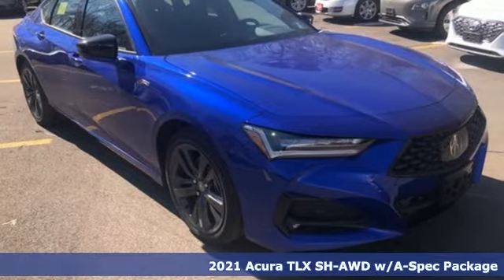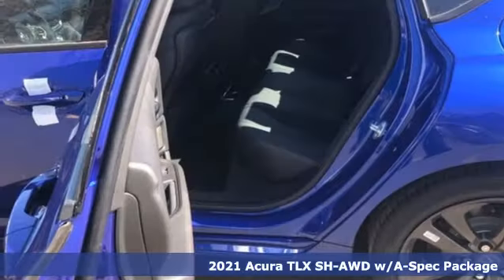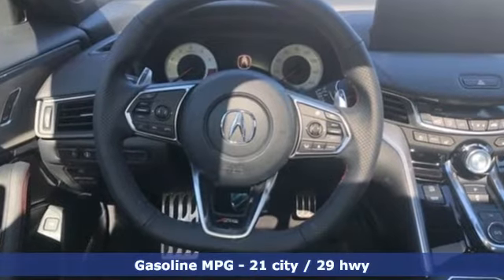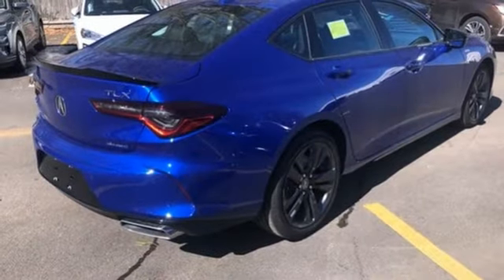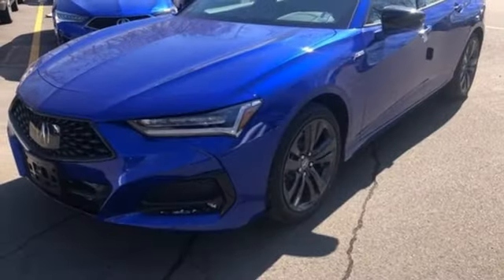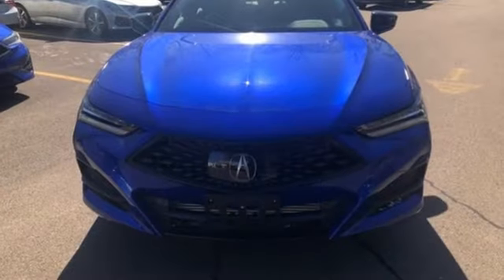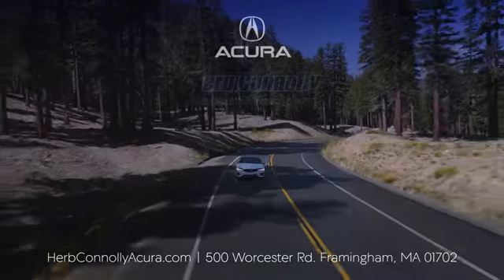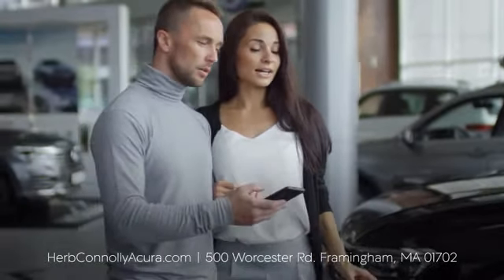New 2021 Acura TLX Framingham Natick Marlborough MA, MA AMA006876 - SOLD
Year: 2021
Make: Acura
Model: TLX
Trim: A-Spec Package
Engine: 2.0L DOHC
Transmission: 10-Speed Automatic
Color: Blue
Interior: Ebony
Stock #: AMA006876
VIN: 19UUB6F51MA006876
Automatic Full-Time All-Wheel Drive, 2.0L DOHC 16-Valve VTEC 4-Cylinder Turbo, 10-Speed Automatic Transmission w/Driver Selectable Mode and Oil Cooler -inc: Sequential SportShift paddle shifters, Engine Auto Stop-Start Feature, 3.59 Axle Ratio, Battery w/Run Down Protection, Gas-Pressurized Shock Absorbers, Front And Rear Anti-Roll Bars, Sport Tuned Suspension, Electric Power-Assist Speed-Sensing Steering, 15.9 Gal. Fuel Tank, Quasi-Dual Stainless Steel Exhaust w/Chrome Tailpipe Finisher, Double Wishbone Front Suspension w/Coil Springs and Multi-Link Rear Suspension w/Coil Springs, 4-Wheel Disc Brakes w/4-Wheel ABS, Front Vented Discs, Brake Assist, Hill Hold Control and Electric Parking Brake, Electro-Mechanical Limited Slip Differential, Side Impact Beams, Dual Stage Driver And Passenger Seat-Mounted Side Airbags, Blind Spot Information System, Collision Mitigation Braking System (CMBS) and Rear Cross Traffic Monitor, Tire Specific Low Tire Pressure Warning, Dual Stage Driver And Passenger Front Airbags, Curtain 1st And 2nd Row Airbags, Airbag Occupancy Sensor, Driver And Passenger Knee Airbag, Rear Child Safety Locks, Outboard Front Lap And Shoulder Safety Belts -inc: Rear Center 3 Point, Height Adjusters and Pretensioners, Back-Up Camera, Heated & Ventilated Front Sport Seats -inc: 12-way power seats w/power lumbar support, 60-40 Folding Rear Seat, Tilt/Telescoping Steering Column with Sport Leather Steering Wheel, Illuminated Front Cupholder, Rear Cupholder, Compass, Valet Function, Remote Releases -Inc: Power Cargo Access and Power Fuel, HomeLink Garage Door Transmitter, Cruise Control w/Steering Wheel Controls and Distance Pacing w/Traffic Stop-Go, HVAC -inc: Underseat Ducts and Console Ducts, Voice Activated Multi Zone Auto-Climate Control Air Conditioning w/Gps Linked, Illuminated Locking Glove Box, Driver Foot Rest, Interior Trim -inc: Aluminum Instrument Panel Insert, Door Panel Insert and Console Insert, Metal-Look Interior Accents, Full Cloth Headliner, Leatherette Door Trim Insert, Day-Night Auto-Dimming Rearview Mirror, Illuminated Driver And Passenger Visor Vanity Mirrors, Full Floor Console w/Covered Storage and 2 12V DC Power Outlets, Front And Rear Map Lights, Fade-To-Off Interior Lighting, Carpet Floor Trim and Carpet Trunk Lid/Rear Cargo Door Trim, Cargo Area Concealed Storage, Cargo Space Lights, AcuraLink Tracker System, Acura Navigation System w/3D View -inc: AcuraLink Real-Time Traffic w/street and freeway conditions and Traffic Rerouting, Instrument Panel Covered Bin, Driver And Passenger Door Bins, Delayed Accessory Power, Systems Monitor, Outside Temp Gauge, Analog Display, Anti-Whiplash Adjustable Front Head Restraints and Adjustable Rear Head Restraints, Front and Rear Center Armrest w/Storage, 2 Seatback Storage Pockets, Perimeter Alarm with Engine Immobilizer, Air Filtration, 255/40R19 96W All-Season Tires, Clearcoat Paint, Express Open/Close Sliding And Tilting Glass 1st Row Sunroof w/Sunshade, Body-Colored Front and Rear Bumpers w/Black Bumper Inserts, Body-Colored Door Handles, Black Side Windows Trim and Black Front Windshield Trim, Folding Black Power w/Tilt Down Heated Side Mirrors w/Convex Spotter and Turn Signal Indicators, Fixed Rear Window w/Defroster, Light Tinted Glass, Speed Sensitive Variable Intermittent Wipers, Front Windshield -inc: Sun Visor Strip, Galvanized Steel/Aluminum Panels, Lip Spoiler, Dark Chrome Grille, Trunk Rear Cargo Access, Programmable Projector Beam Led Low/High Beam Daytime Running Auto High-Beam Headlamps w/Delay-Off, Perimeter/Approach Lights, LED Brakelights and Front Fog Lamps.

Address:
500 Worcester Road Route 9 E